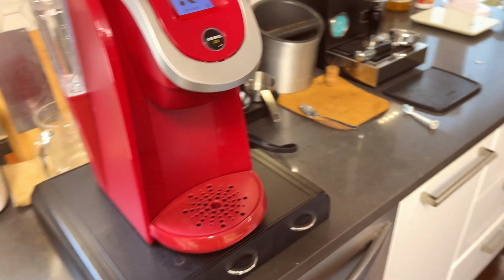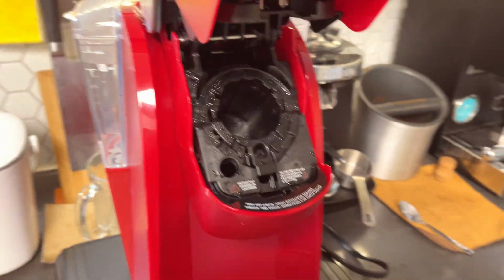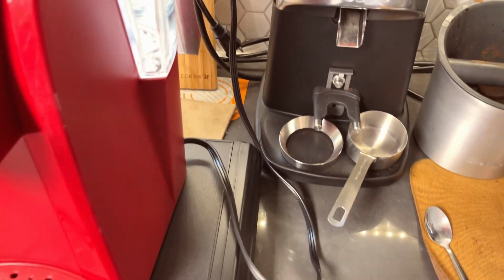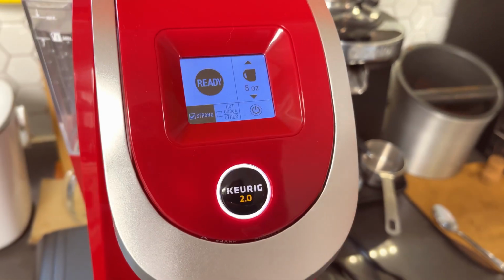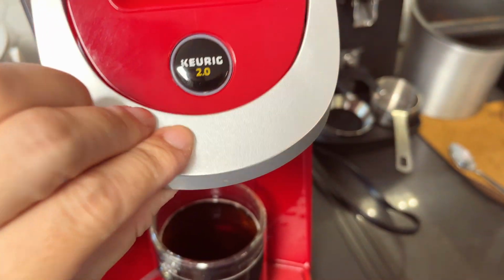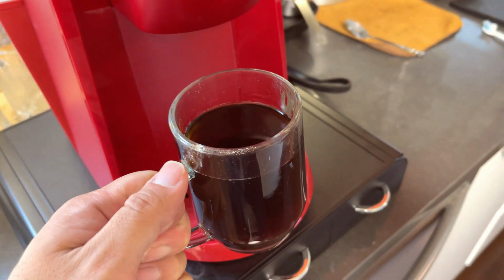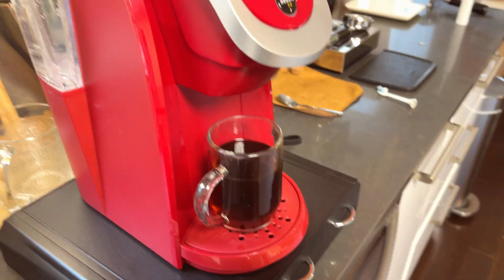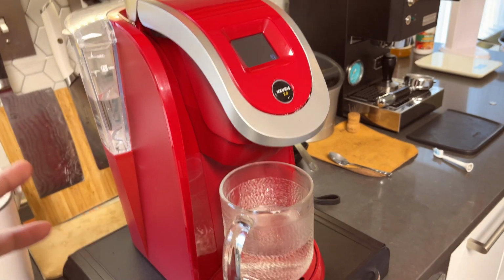Keurig 2.0 Coffee Machine Review - Still very practical even today.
The good'ol Keurig 2.0 coffee machine, is still an extremely practical machine for people on the run or in the office. In this video, I go over the basic features of the machine.

It makes a weak cup of coffee but it's coffee! You can buy the newer versions of Keurig on Amazon